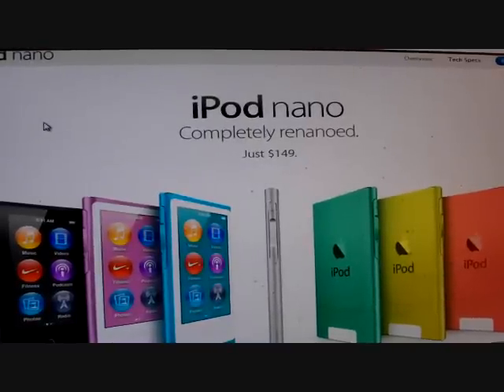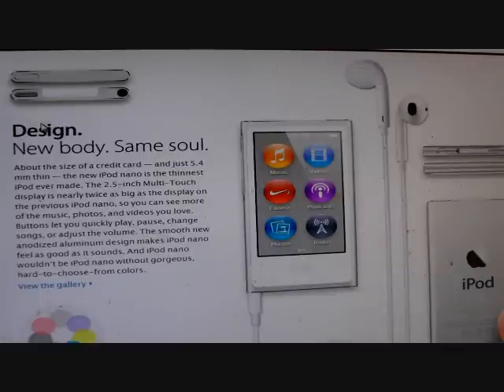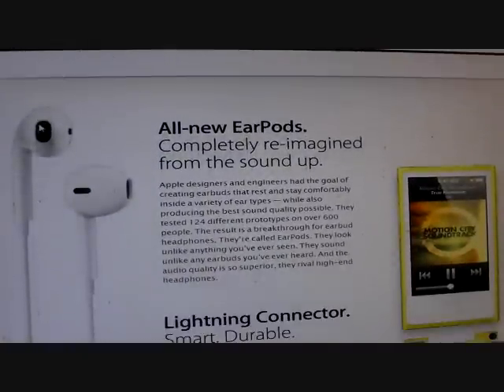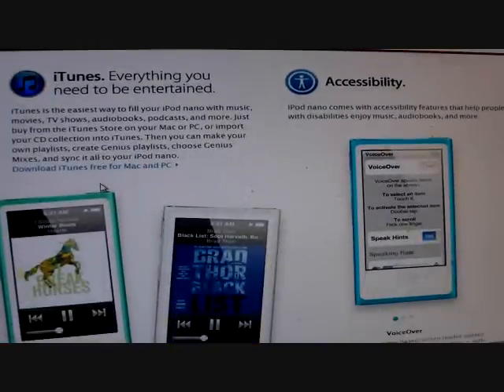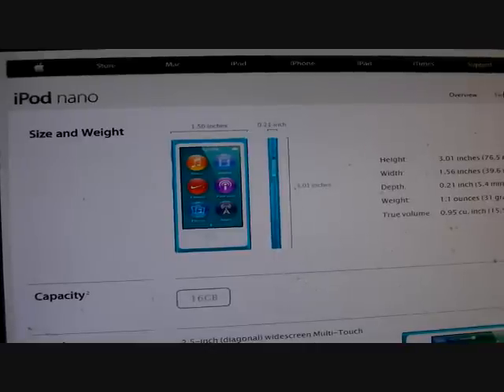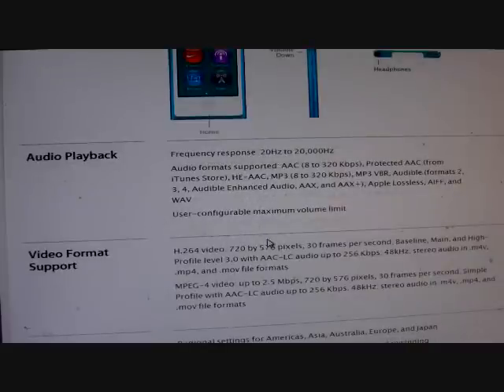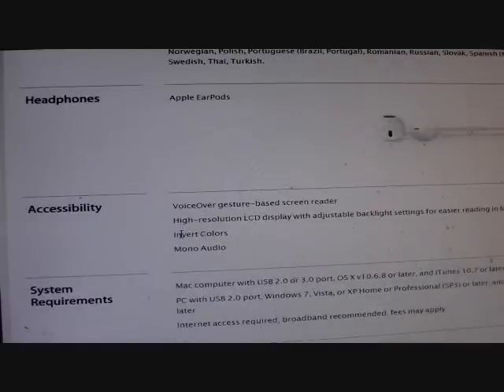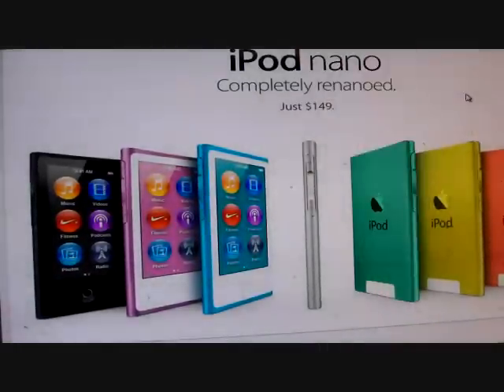iPod Nano 7th Gen Review and Possible Giveaway